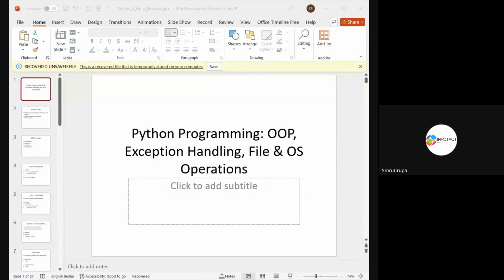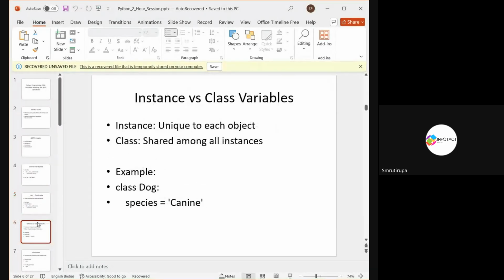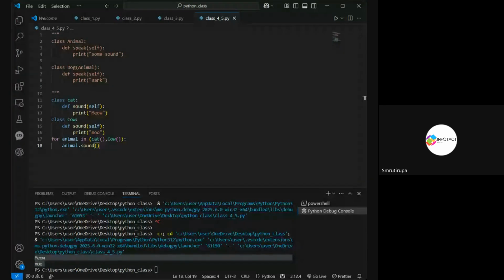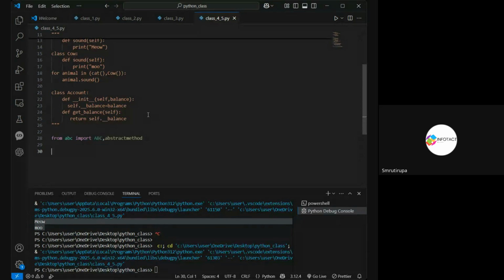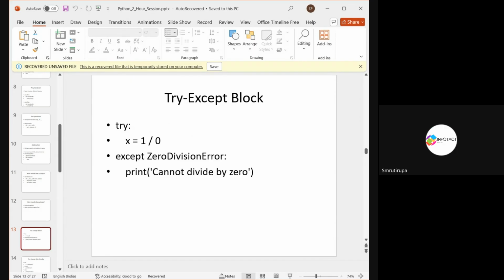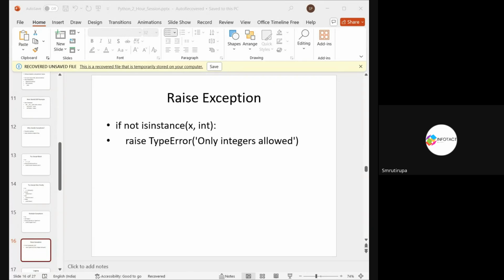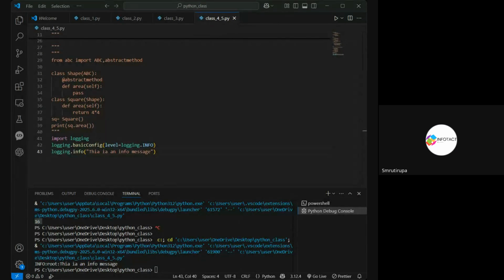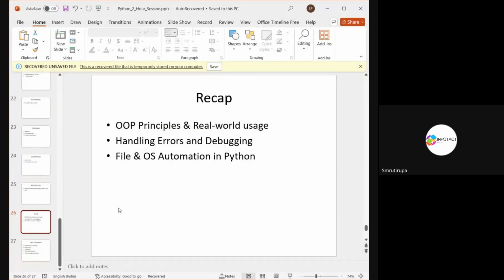Python Development Training Session-5 || Infotact Solutions